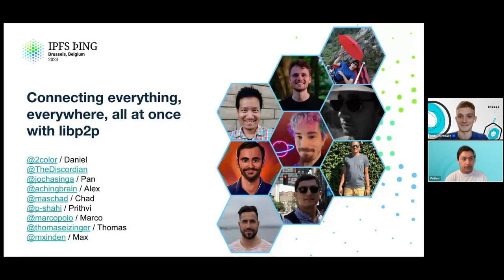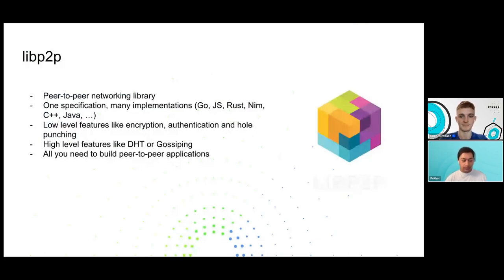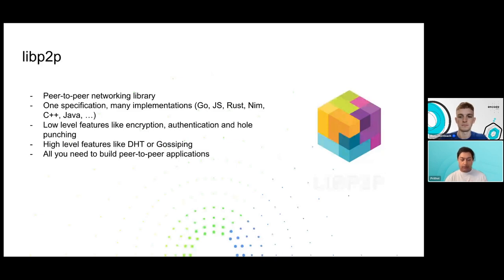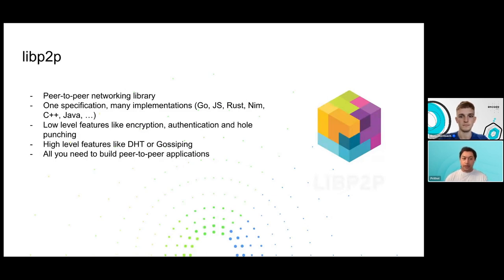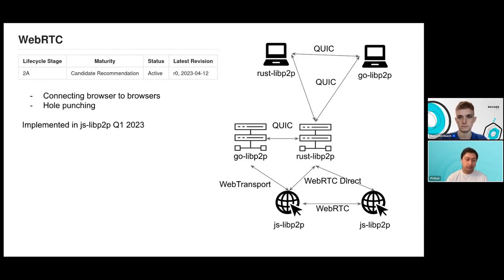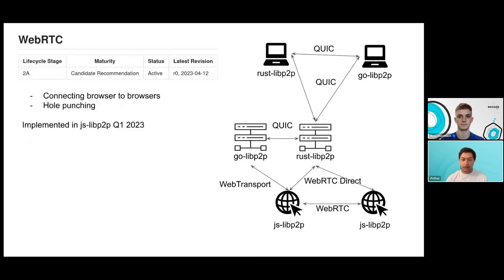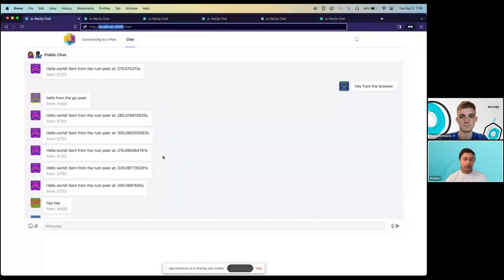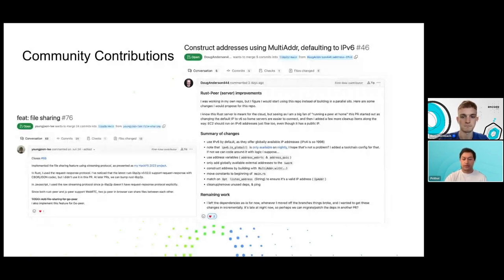Open Data Hack: Universal Connectivity and Libp2p Browser Tricks with Libp2p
On Tuesday, 5th September 2023, we were delighted to host the 'Universal Connectivity and libp2p Browser Tricks with Libp2p' workshop for the Open Data Hack powered by Filecoin! A big thank you goes out to Prithvi Shahi from libp2p for holding the workshop!

Ready to build? Check out our Hacker Pack on Notion for all the resources, workshop dates and bounties:

Open Data Hack powered by Filecoin:
Join the Open Data Hack Powered by Filecoin and showcase your skills! This three-week online event provides opportunities for developers to improve their skills and work on projects in the Filecoin ecosystem. Technical workshops and mentoring sessions are available for all levels of experience. Complete challenges and compete for prizes!

Encode Club is a web3 education community learning and building together through fantastic programmes with the leading protocols in the space. Together we organise programmes like education series, bootcamps, hackathons, and accelerators both online and in person. We then help our community get jobs and funding for projects and startups.

About Filecoin
Filecoin is the L1 blockchain and storage network poised to power the open data economy. The Filecoin Virtual Machine brings programmability to Filecoin and has gained traction with thousands of developers who are building exciting new projects and companies!

Timestamps:
00:00:00 - Introduction
00:02:13 - libp2p
00:16:28 - What's next?
00:17:50 - Demo
00:25:00 - Wrapping up